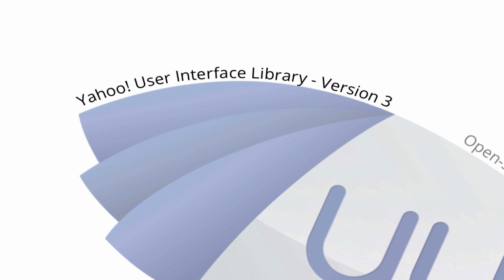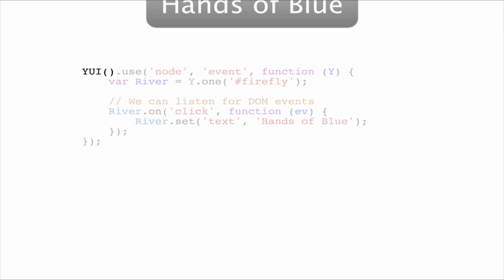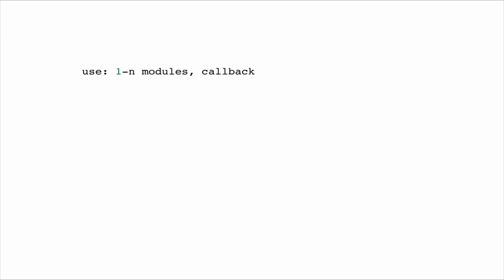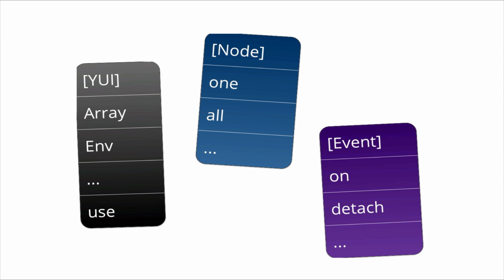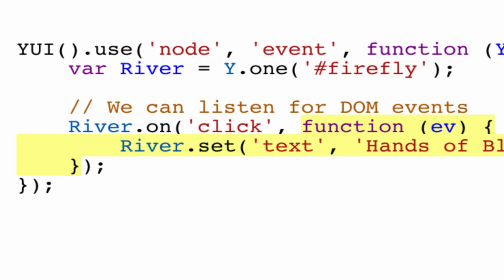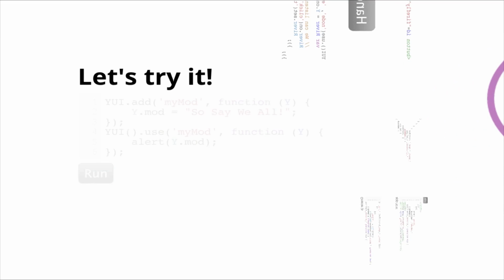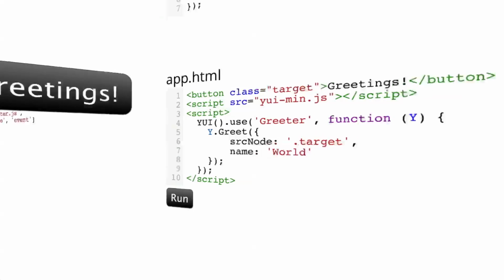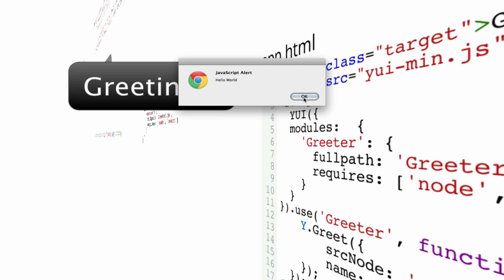YUI 3's Use and Add Methods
YUI 3 introduces a new module system built upon two new methods: add() and use(). This video provides a brief introduction to those two functions.

It covers several examples, starting with a simple YUI 3 script that loads the Event and Node modules, then moves on to a more complicated example where a new module is created and then loaded in to YUI 3 through the add and use methods.